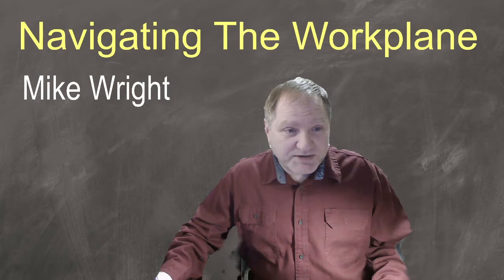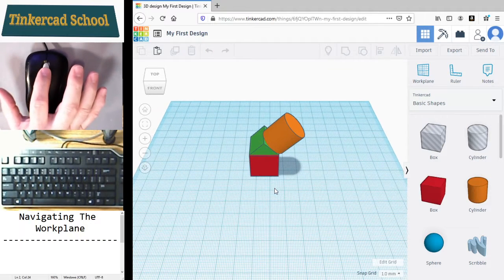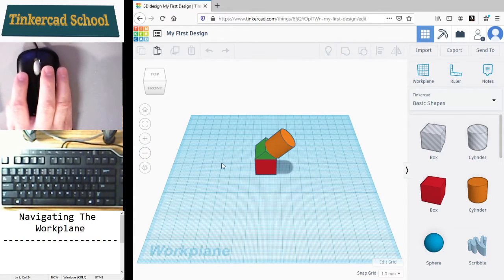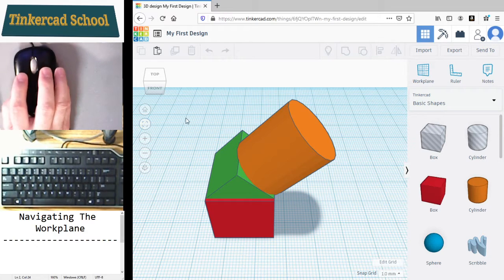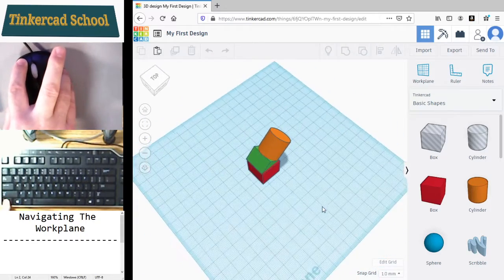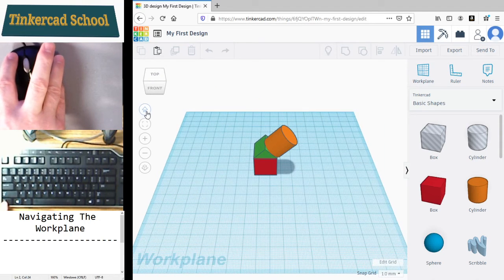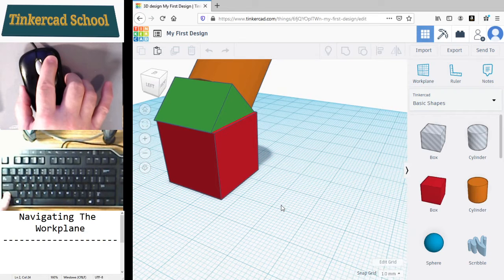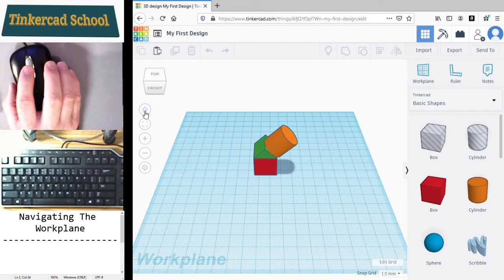Navigating the Tinkercad Workplane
This video shows you how to change the perspective view of the workplane by rotating and sliding it.